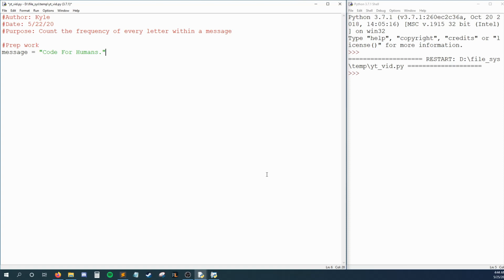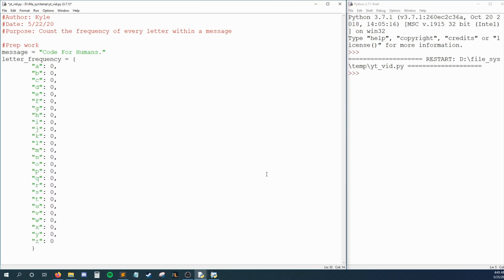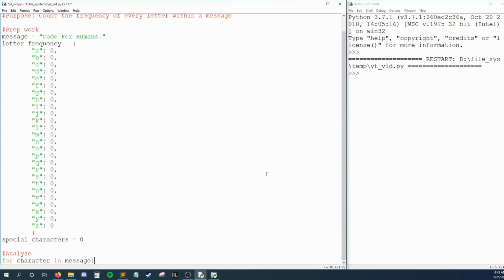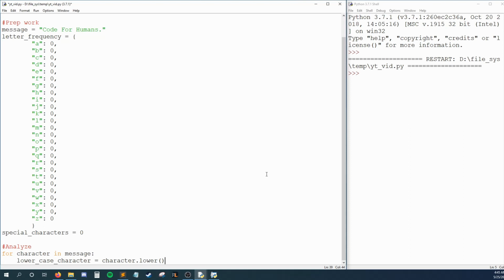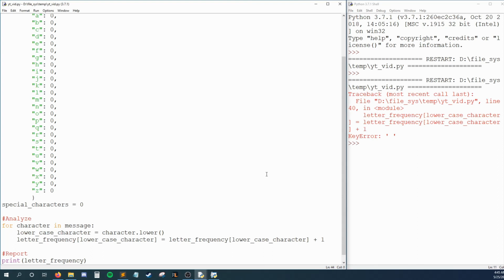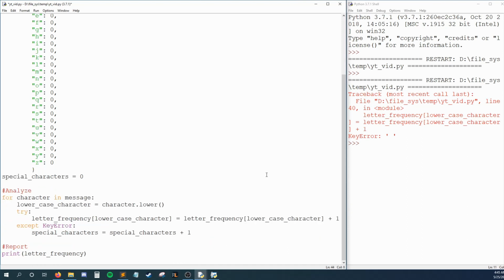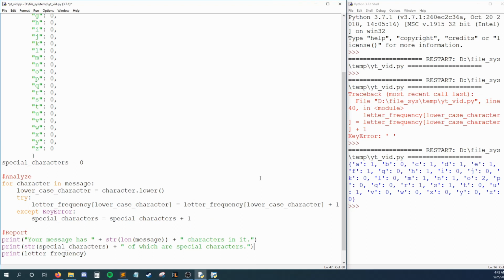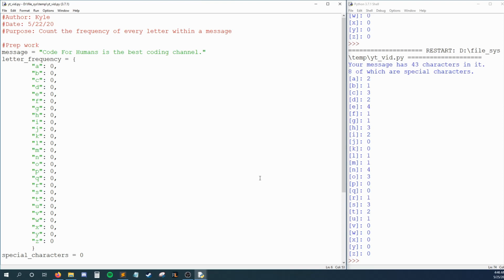Coding a Text Analysis Tool! | Applying Python #3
In this python3 tutorial, I'll show you how to perform frequency analysis on a bit of text.